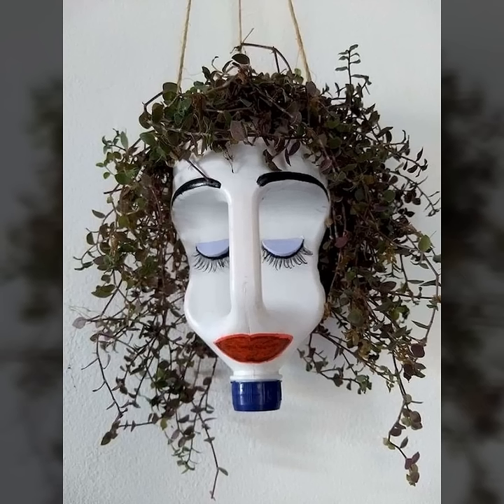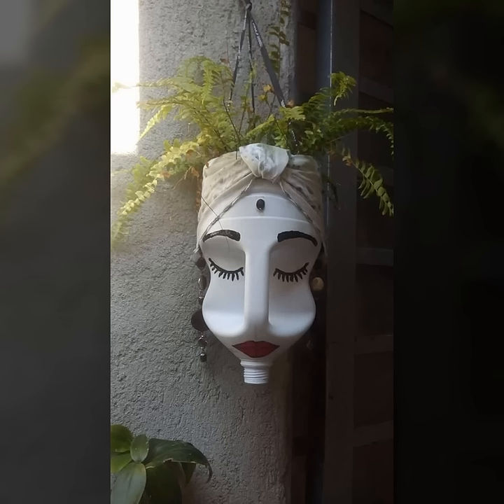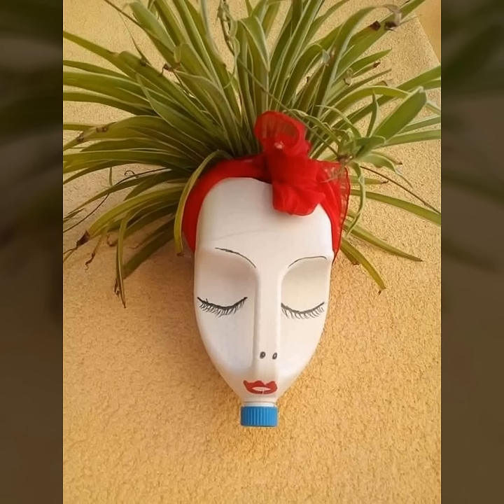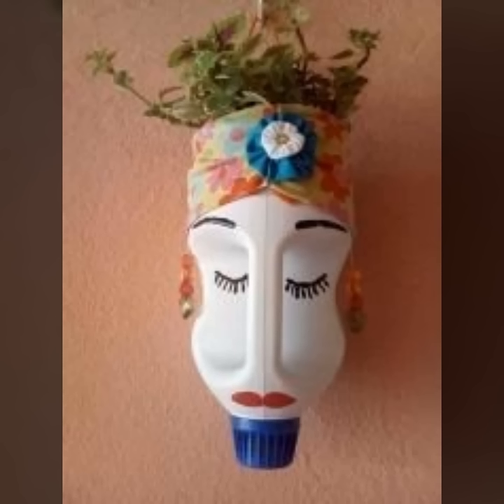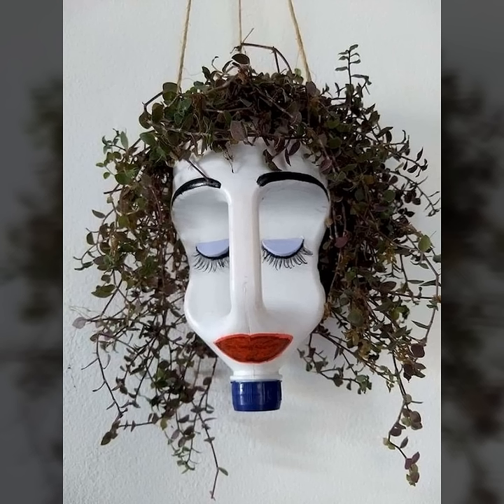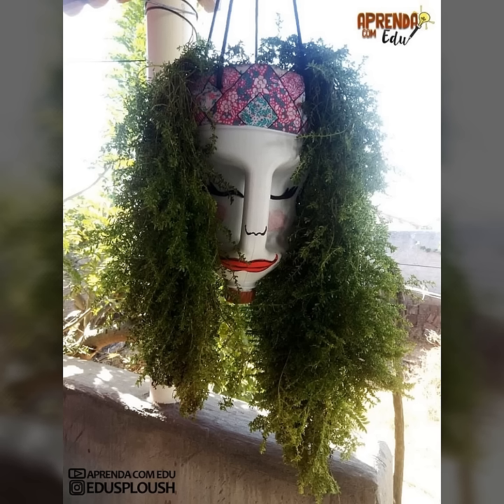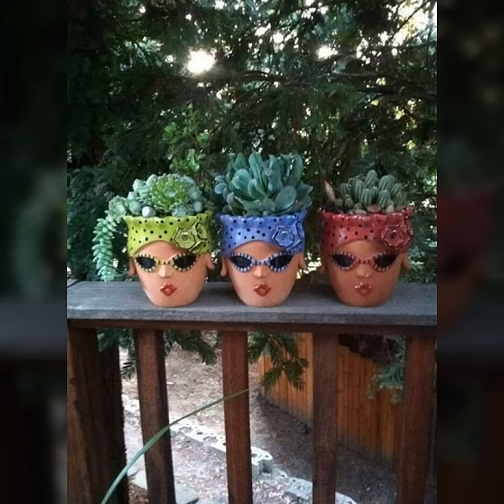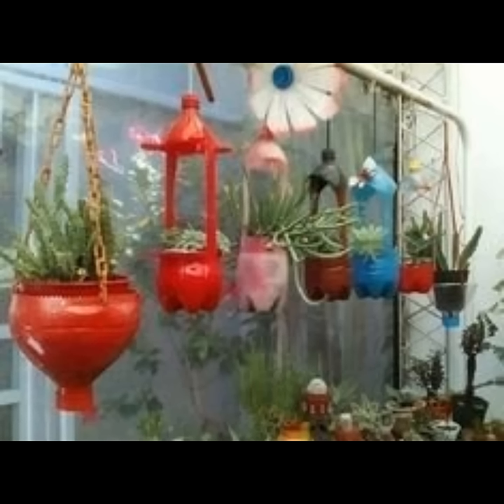sculpture art on plastic bottles || plastic bottles as plant pots